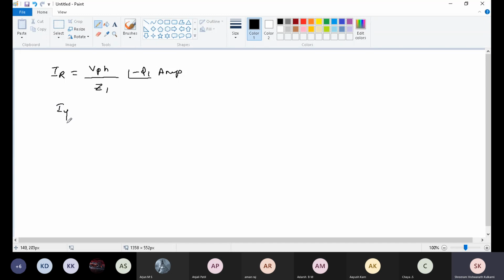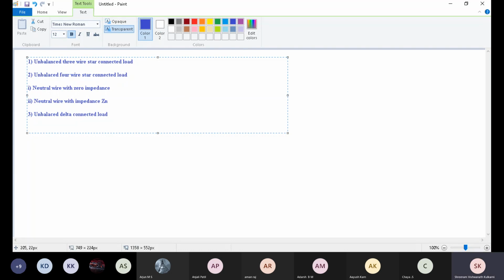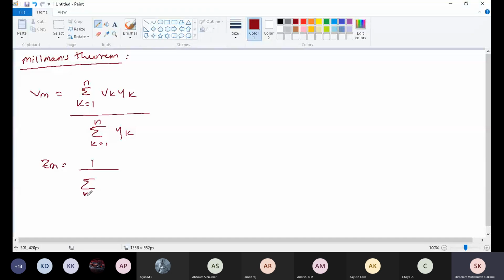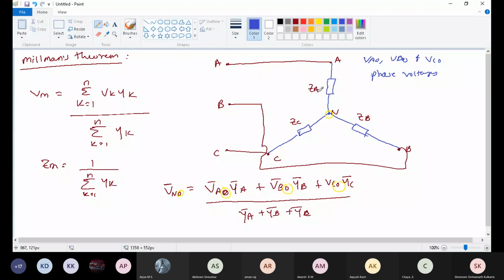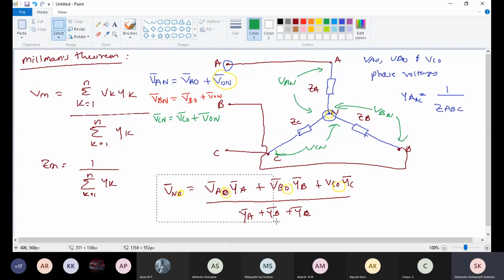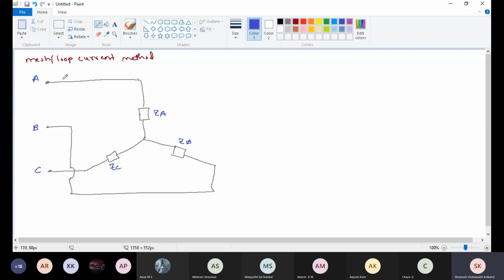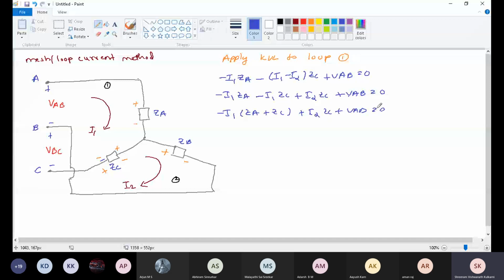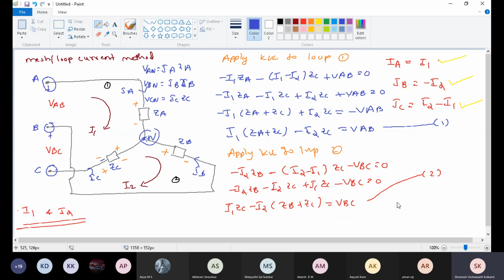"UNBALANCED THREE-PHASE SYSTEMS: ANALYSIS AND CALCULATIONS"